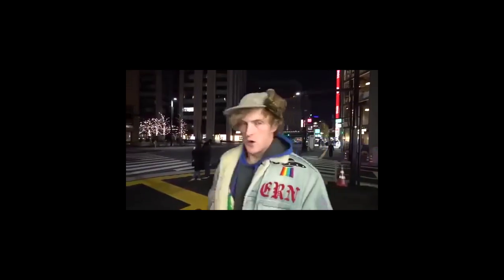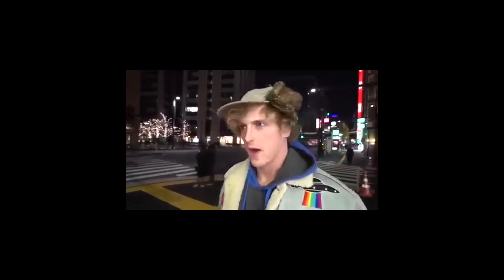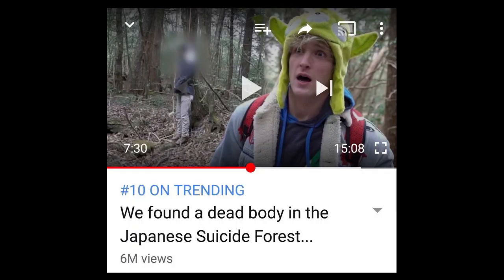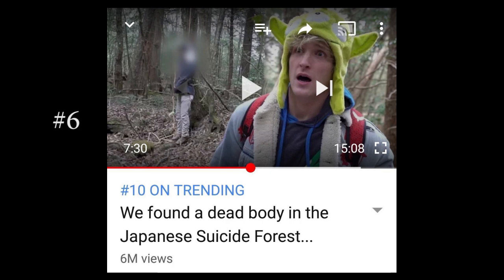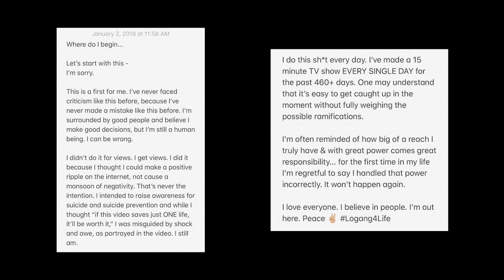Things Logan Paul Did Wrong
this is Peak Yikes